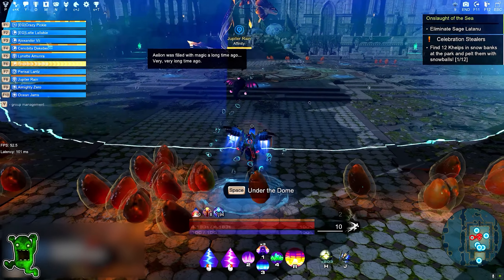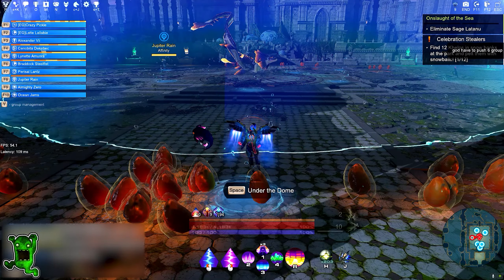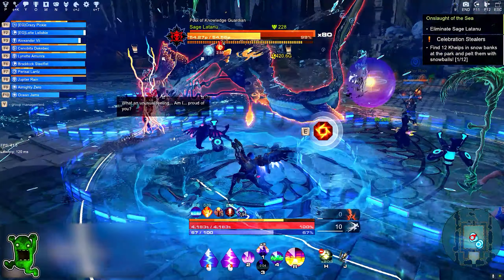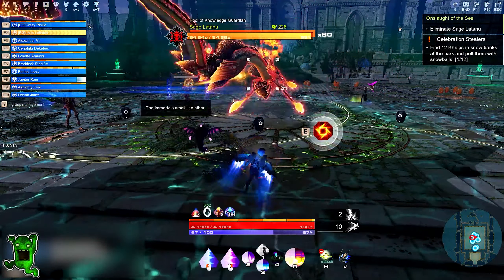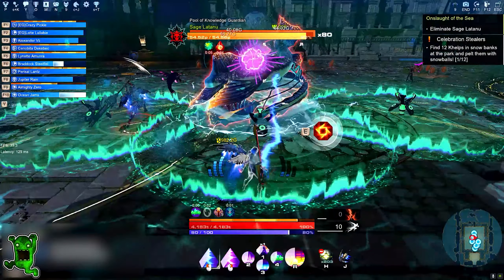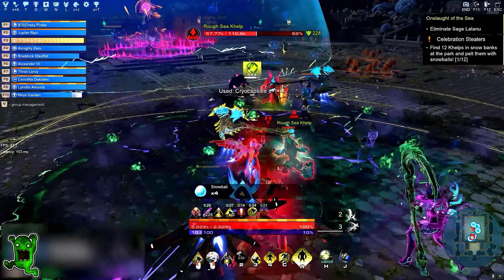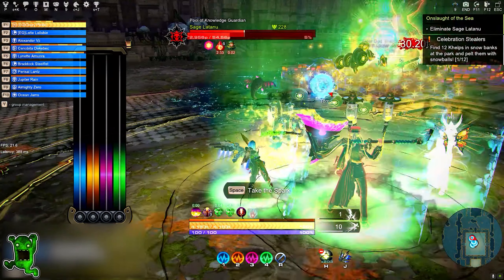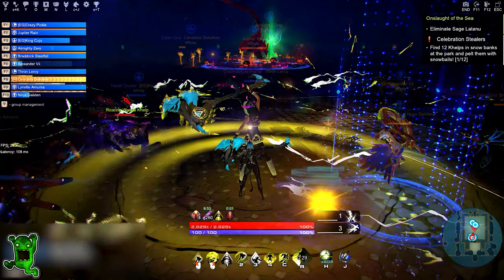Skyforge Wise Latanu A3 Tutorial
Another Skyforge video Wise Latanu A3 tutorial - hope it will help you guys to one shot that ugly boss.